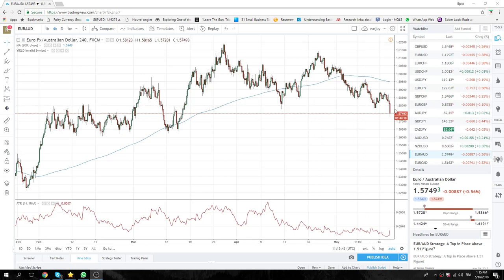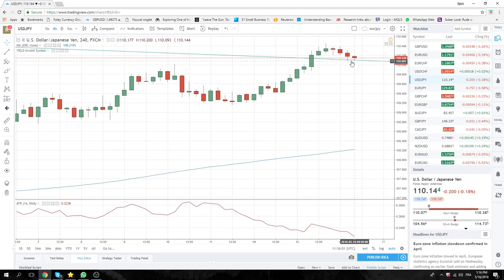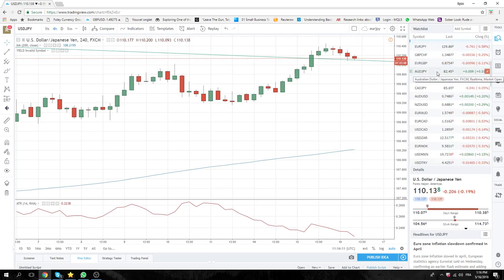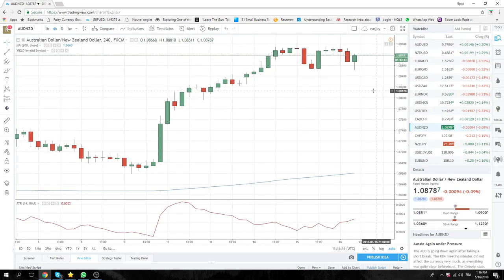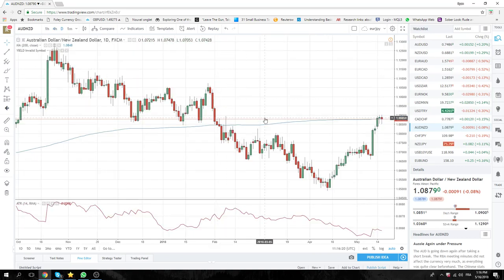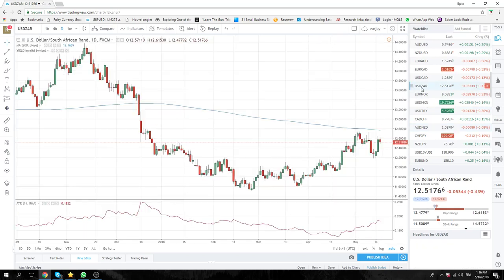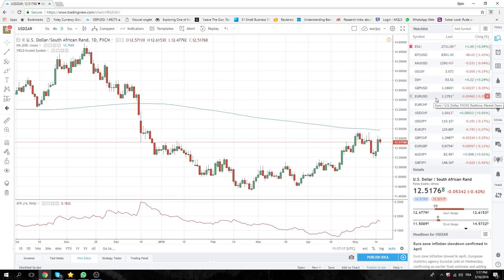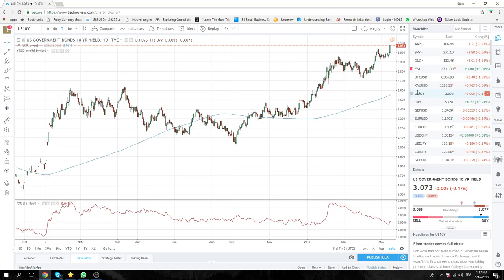16May18 North America Opening Call - PrivateerFX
Our view on today's North American Open in the FX & Crypto markets.

AUDNZD 1.0900 the number to watch, we buy

EURAUD paid today, staying core short & selling rallies

USDJPY looks mkt will be caught long

Web: PrivateerFX.com

PrivateerFX is a marketing endeavour where a marketing man (& sometime stocks investor) takes these calls and publicises them.

Private Investors & Traders - modern day Privateers - can now get access to the same type of knowledge that used to be only for the biggest trading houses.

GOOD LUCK
Good luck from PrivateerFX to all traders who are trading today on the FX, forex or Crypto markets.

THIS WAS
16May18 North America Opening Call - PrivateerFX

RISK WARNING
If you are interested in our site and YouTube channel it is likely that you will at some stage trade FX or Crypto Curriencies through a broker who will offer you margin.  Note that trading on margin carries a high level of risk, and may not be suitable for all investors.  Seek advice from an independent financial advisor if you are unsure as to your suitability.